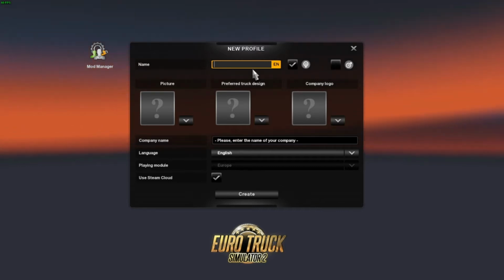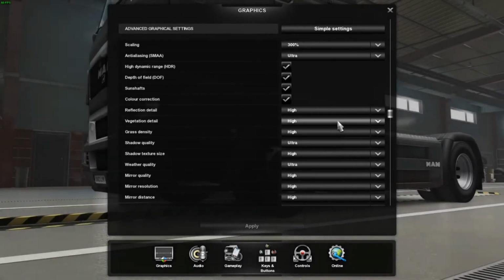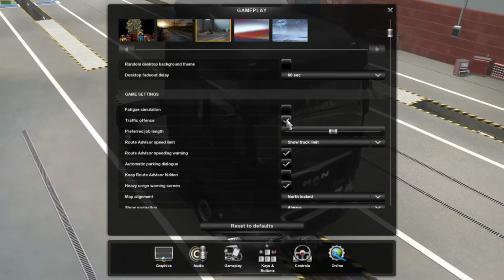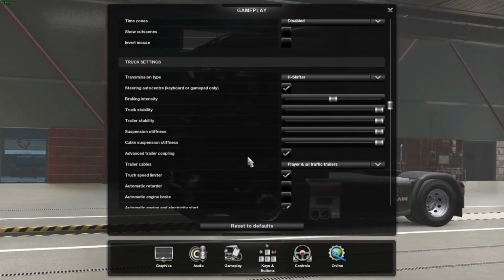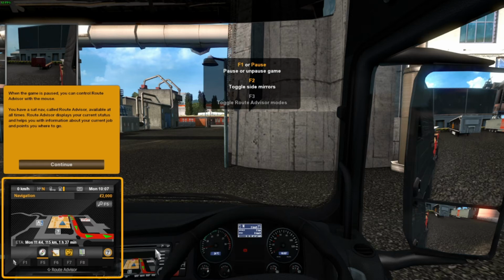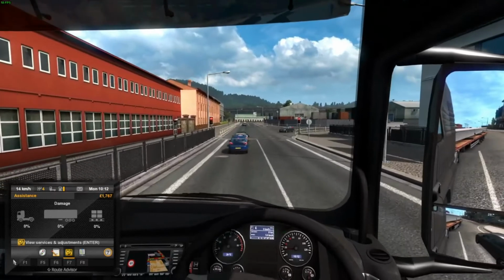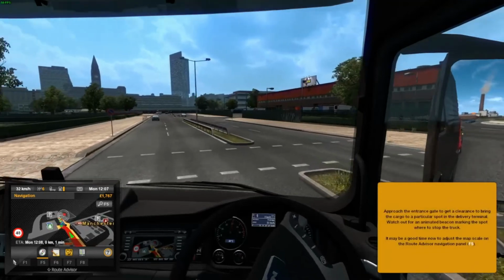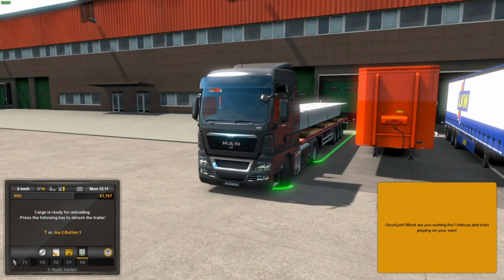ETS 2 Tutorial for begginers Kindof!!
Small tutorial and walk threw of ets 2 settings and features and how i found best to optimise the game when using a low end pc for ets2, apologies for the sound at the beginning unfortunately you cant disable the music till later.